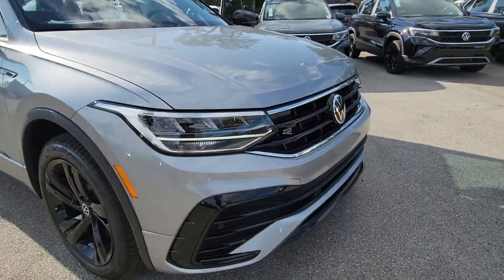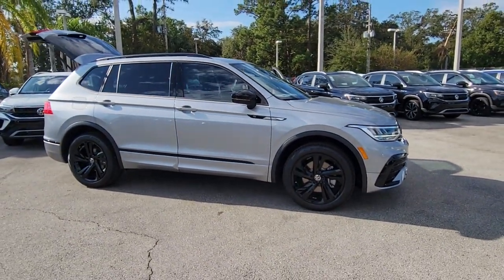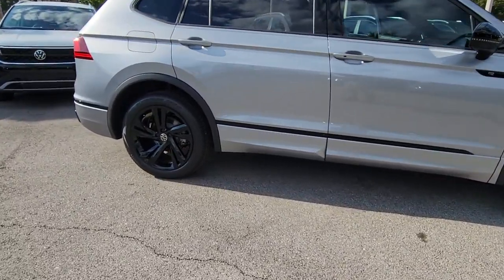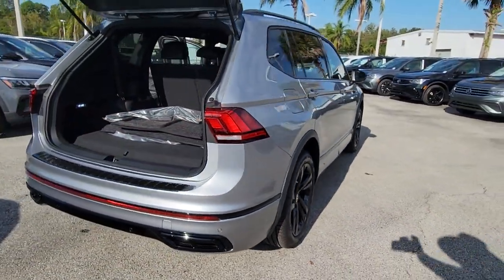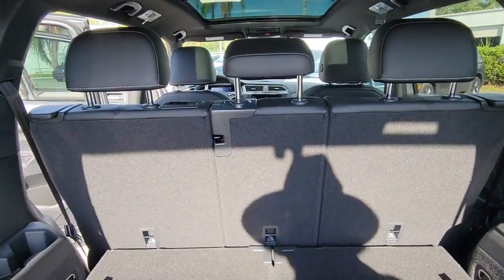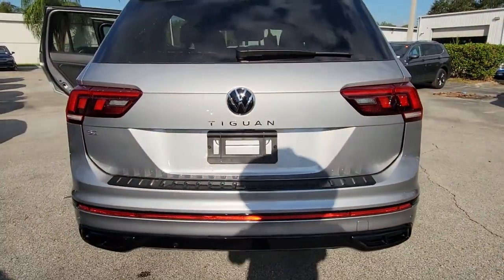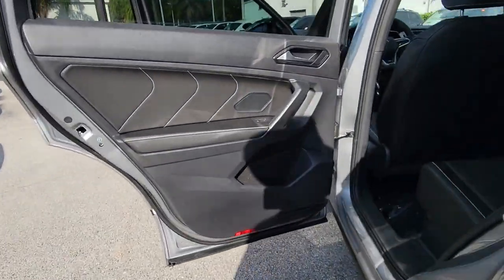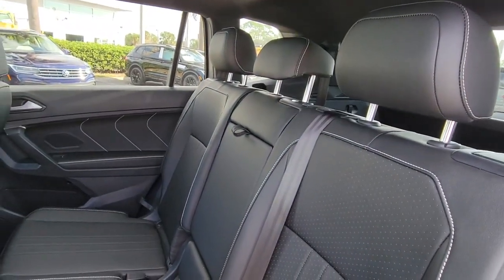2023 Volkswagen Tiguan Orlando, Sanford, Kissimmee, Clermont, Winter Park, FL 23089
Pyrite Silver Metallic New 2023 Volkswagen Tiguan 2.0T SE R-Line Black available in Orlando, Florida at Orlando VW South. Servicing the Sanford, Kissimmee, Clermont, Winter Park, FL area.
2023 Volkswagen Tiguan 2.0T SE R-Line Black - Stock#: 23089

5474 S Orange Blossom Trl

Silver 2023 Volkswagen Tiguan 2.0T SE R-Line Black FWD 8-Speed Automatic with Tiptronic 2.0L TSI DOHCbrbrRecent Arrival! 23/30 City/Highway MPG